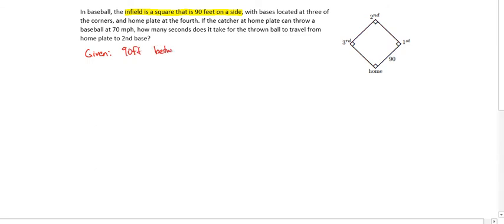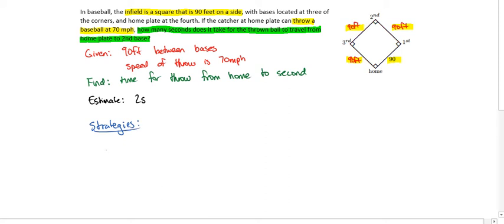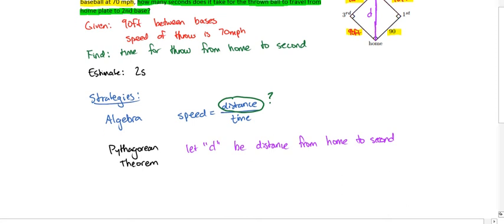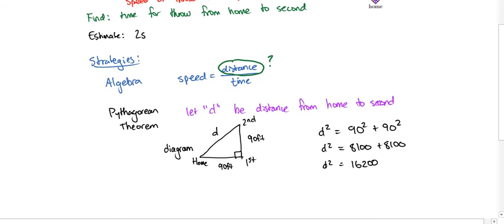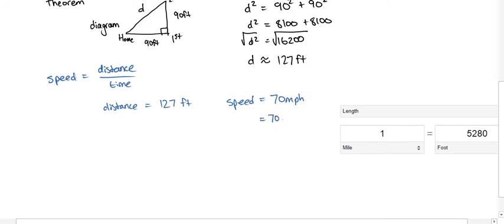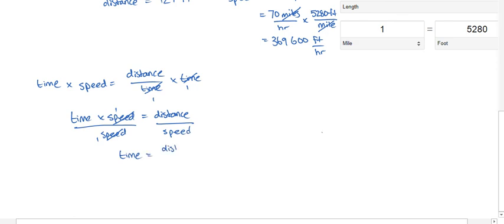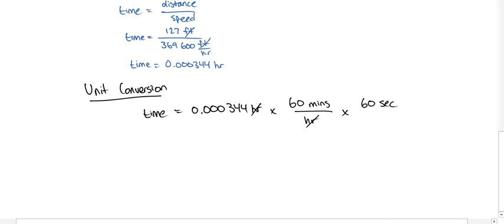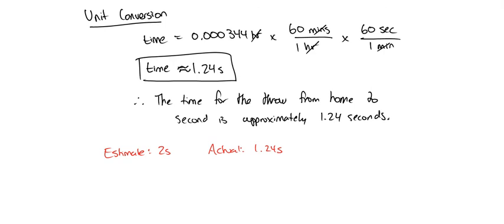Problem Solving Exemplar #1